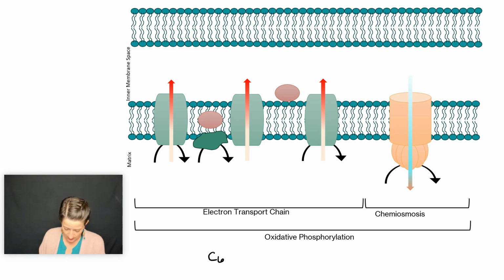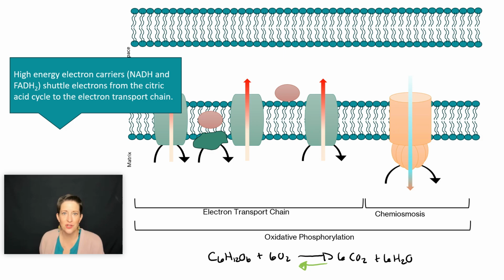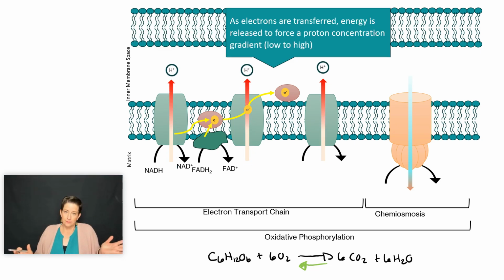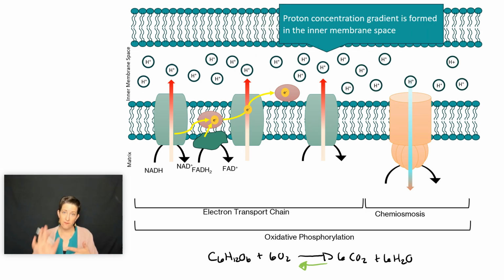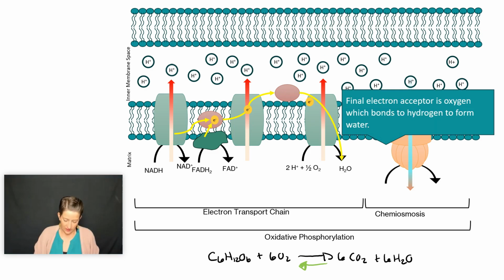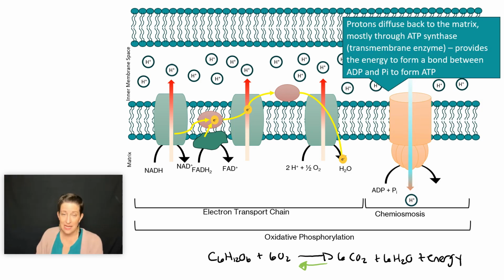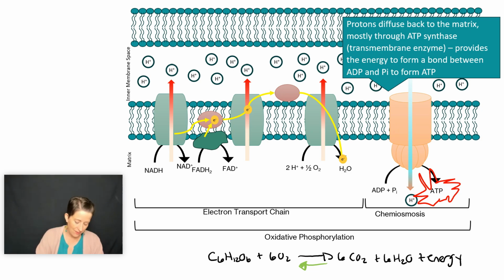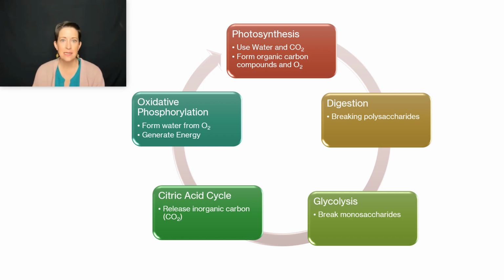Metabolism: ETC and Oxidative Phosphorylation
This video lecture briefly outlines the electron transport chain and oxidative phosphorylation as the last step in cellular respiration.